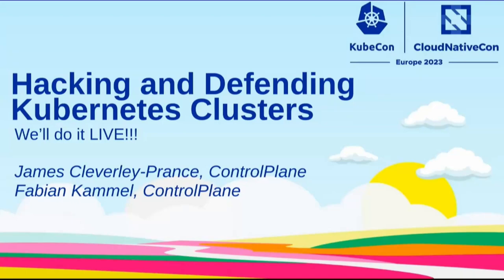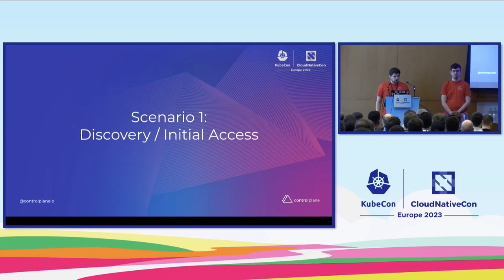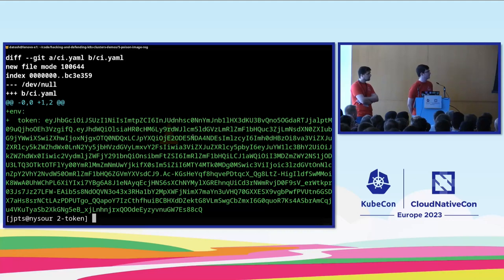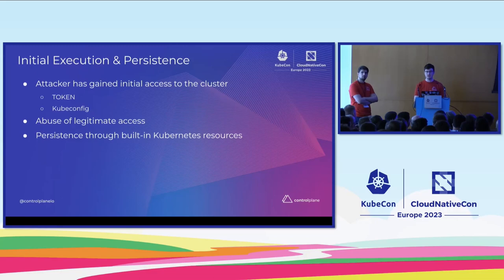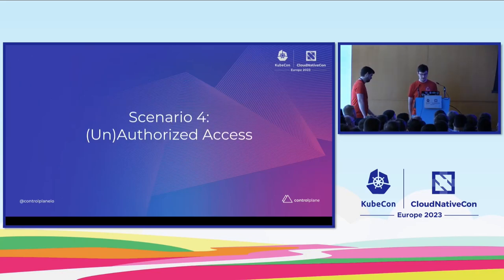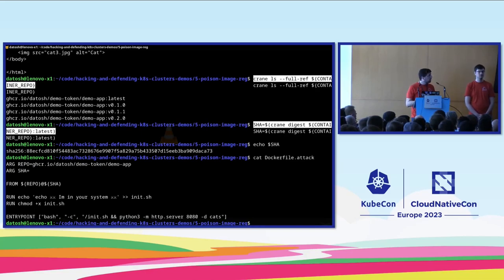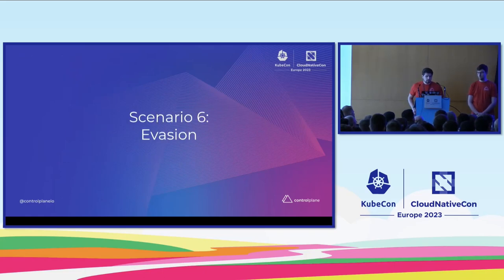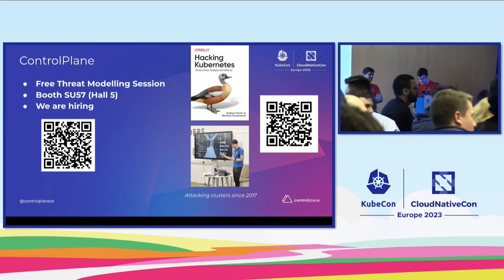Hacking & Defending Kubernetes Clusters: We'll Do It LIVE!! - Fabian Kammel & James Cleverley-Prance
Hacking and Defending Kubernetes Clusters: We'll Do It LIVE!!! - Fabian Kammel & James Cleverley-Prance, ControlPlane

Ever wondered about the security of your own Kubernetes cluster, but new to Kubernetes security and not sure where to start? In this talk Fabian and James will, via a series of live demos, demonstrate both common attacks and offensive techniques against Kubernetes clusters and workloads, and the runtime controls to protect against them. Scenarios include:
Leveraging a compromised Container to attack the underlying node, pivot across the network, or abuse accessible secrets and tokens.
A Malicious Insider exploiting common RBAC misconfigurations.
Using a single node to hijack the entire cluster.
Each attack will be contextualised via mapping to the threat model resources available to the community today, such as the MITRE ATT&CK® Containers Matrix and CNCF Financial Services User Group attack trees. Fabian and James will explain how to use these resources, and the demonstrated attacks and controls to threat model, security test and defend your own Kubernetes Clusters.